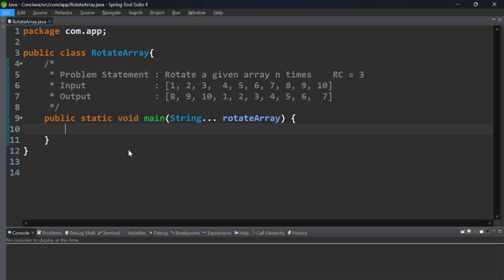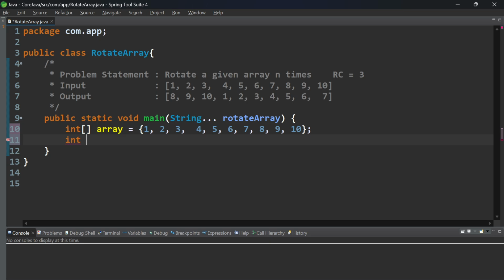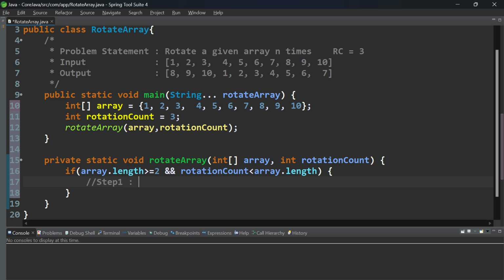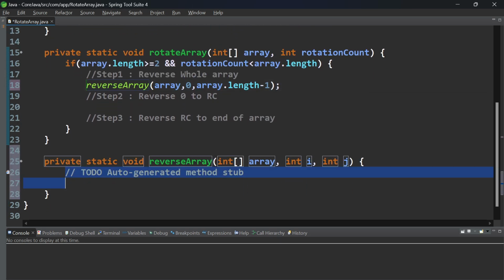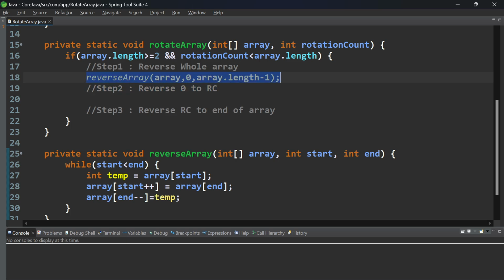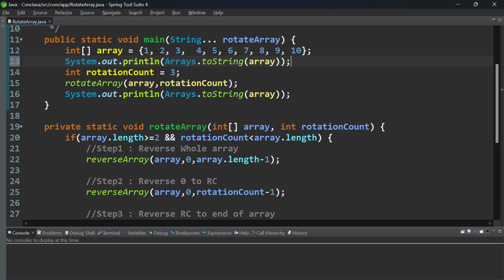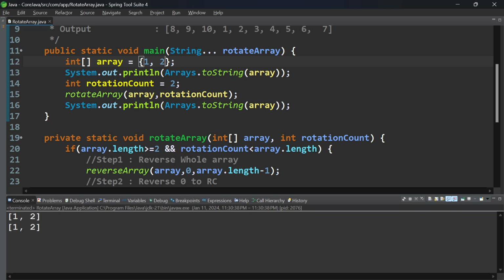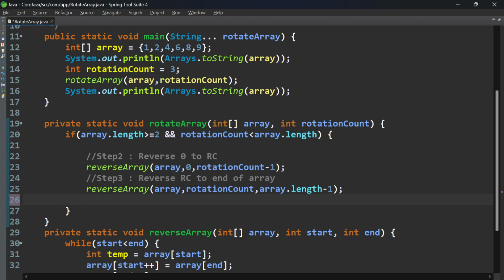🚀Crack coding round: Rotate Array in clock wise problem using java💻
Hello, Java enthusiasts! 👋 In today's tutorial on ProgrammingKT, we're diving into the fascinating world of array manipulation with a focus on rotating array in Java. 🎥🌐 Join me as we explore different rotation techniques, break down the logic, and implement clean Java code for a seamless rotation.

📚 Timestamps:

00:00​ - Introduction problem statement
00:25 - Logic Explanation
06:10 - Logic implementation
07:10 - Running the code with different inputs
08:22 - Rotate array in anti-clockwise